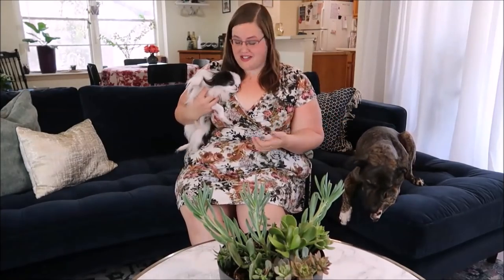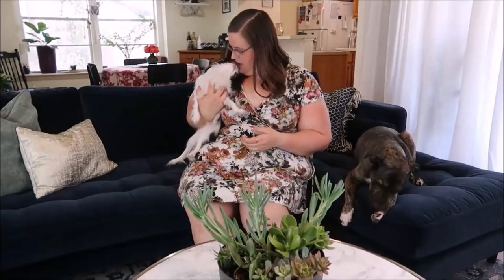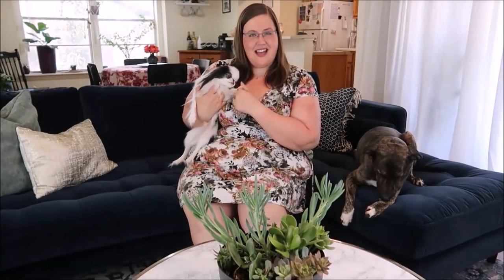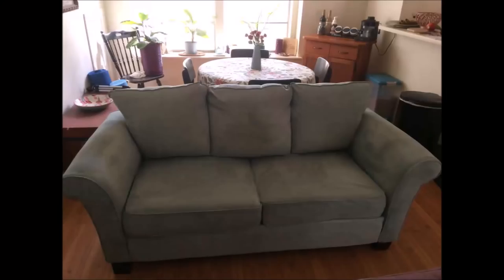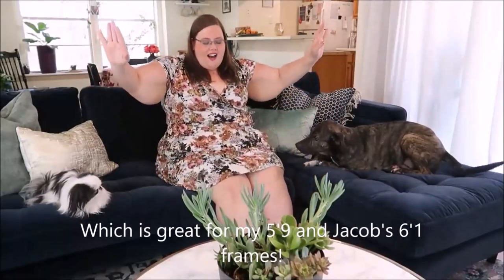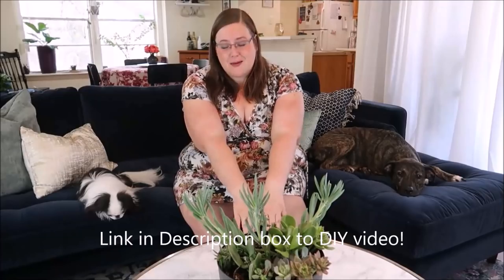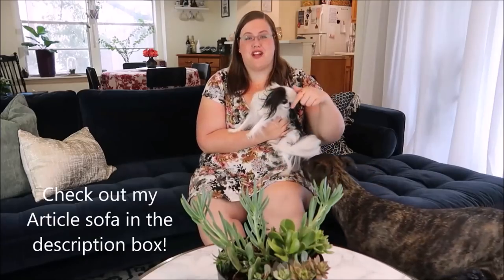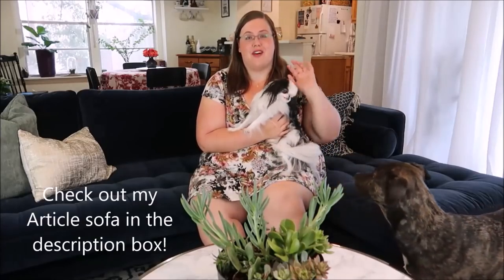Article Sven Furniture Review - How to budget for home decor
What items have you invested in and what area of your home would you like to upgrade?

♡📱 Follow Budget Girl! 📱♡

☕ coffee